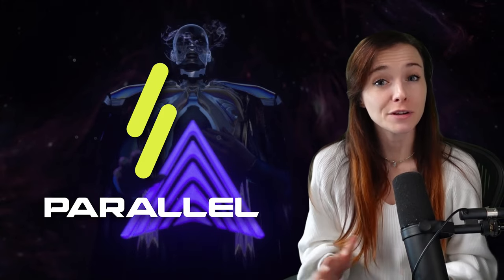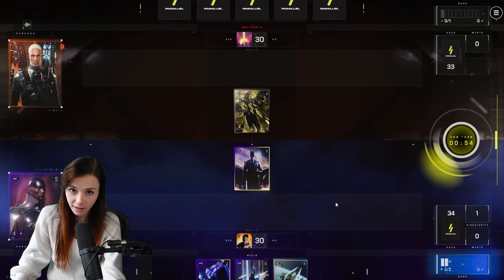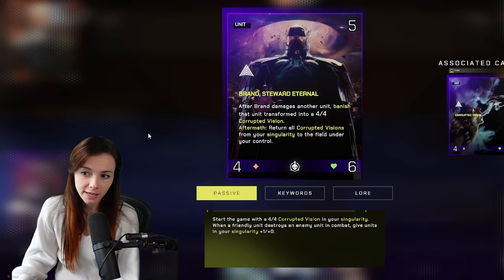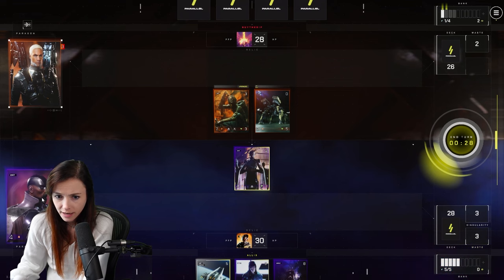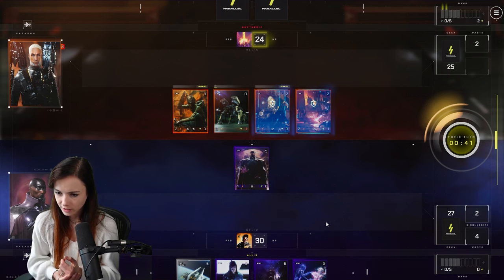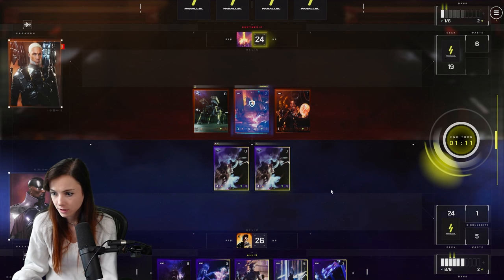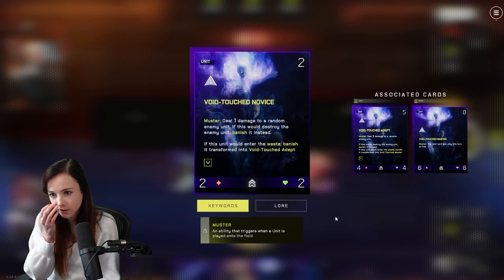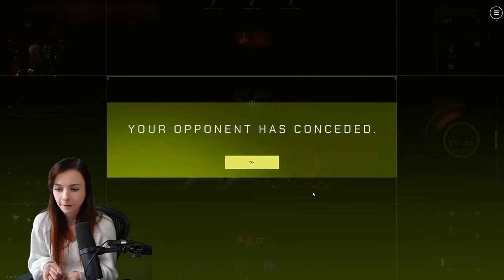SHROUD Rookie Deck Guide | Parallel TCG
Sign up for Parallel's beta: Parallel.Life

Follow Allie everywhere!